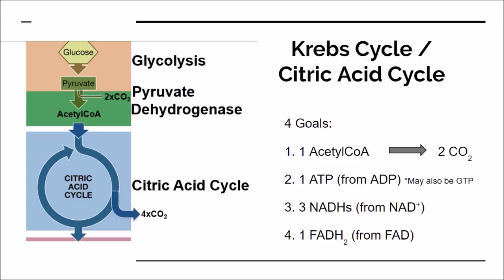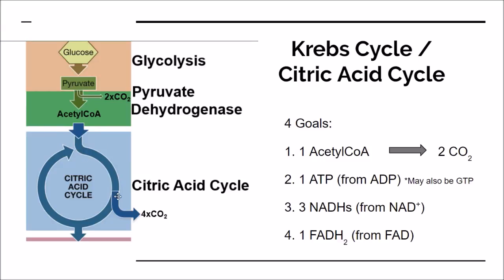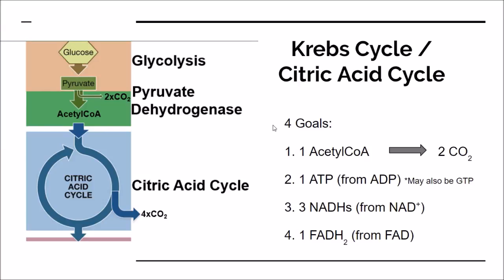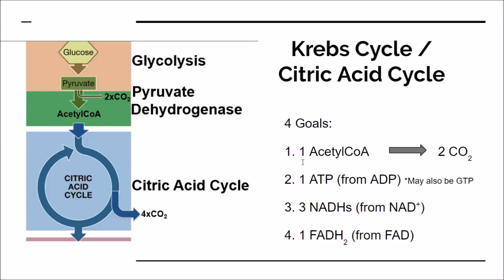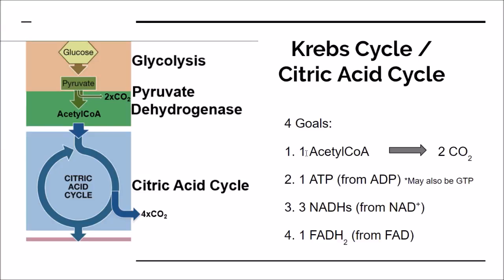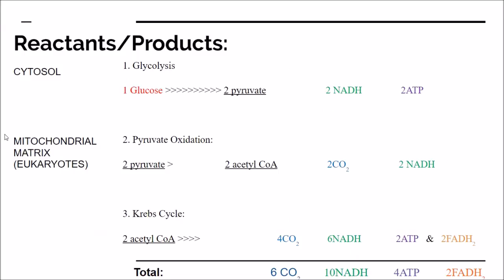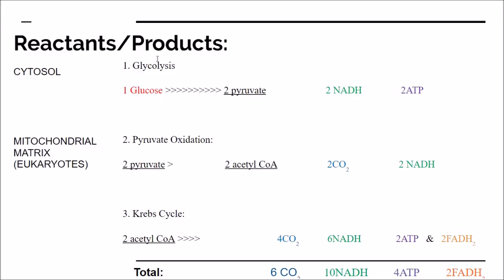Krebs Cycle (Basic) Review (BI 108)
The basic version of the Krebs Cycle.

Sources:
Life: The Science of Biology, 10th Edition